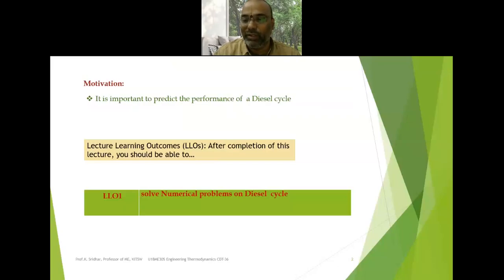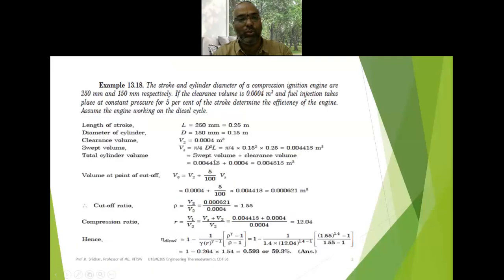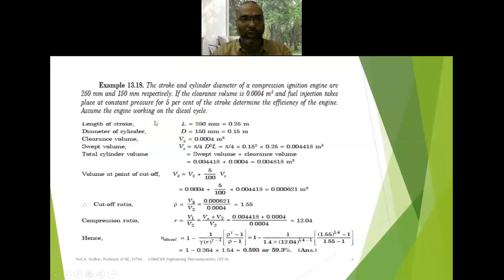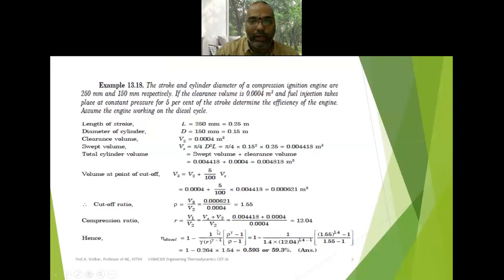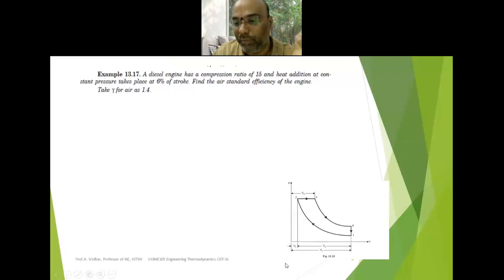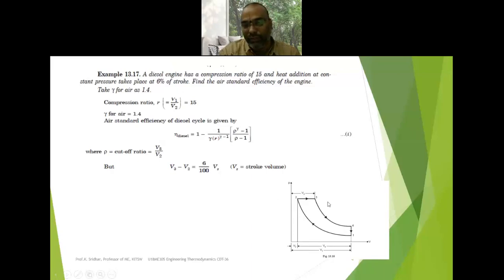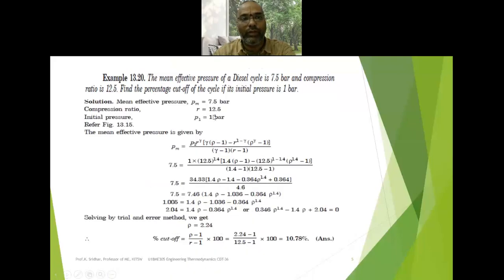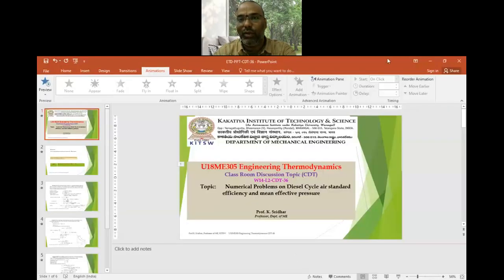MECHANICAL ENGINEERING-ENGINEERING THERMODYNAMICS-Dr. K. SRIDHAR-LECTURE-36-DIESEL CYCLE PROBLEMS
Numerical Problems on Diesel Cycle air standard efficiency and mean effective pressure